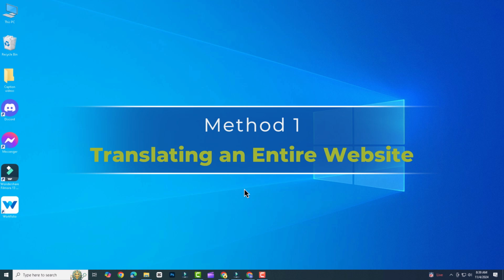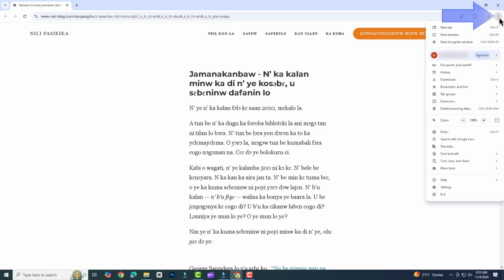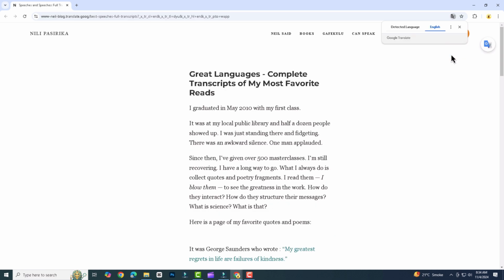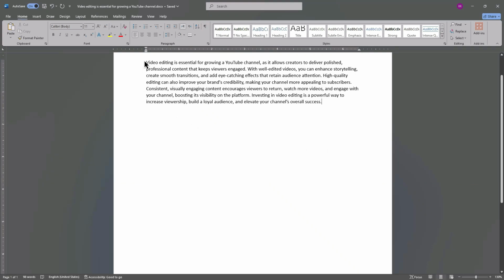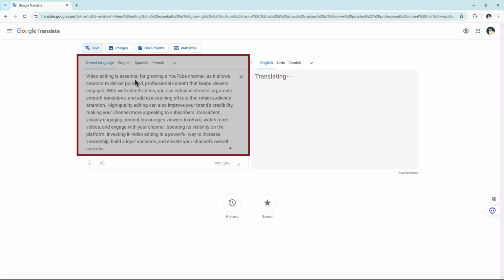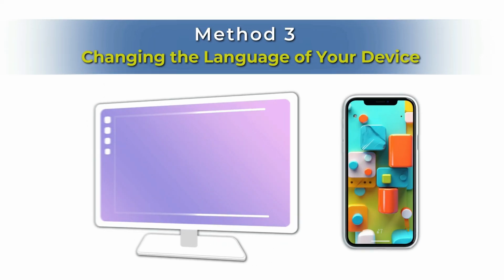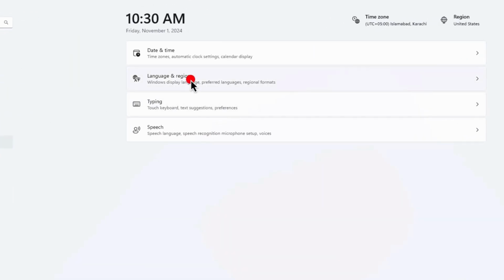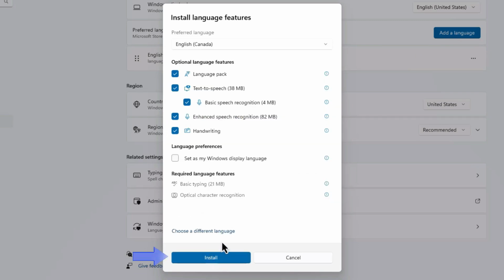How to translate Dyula to english and vice versa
🌍 Unlock the Power of Translating Dyula to english and vice versa

In this comprehensive video, we’ll guide you through three practical methods to help you translate Dyula to english. Whether you’re translating a website, a paragraph, or changing your Windows language settings, this guide has everything you need!

What you'll learn:

00:00 Introduction
00:16 Translate the entire website
00:51 Translate text
01:25 Changing Device language